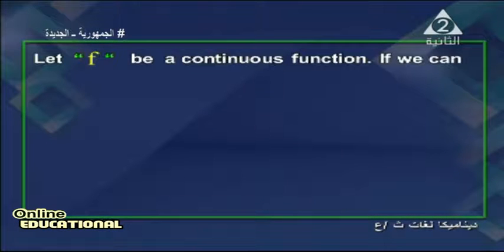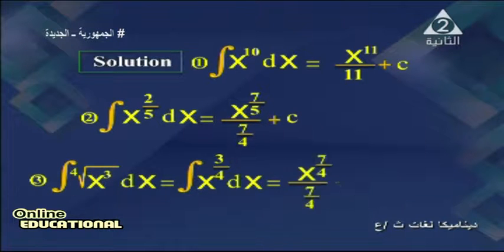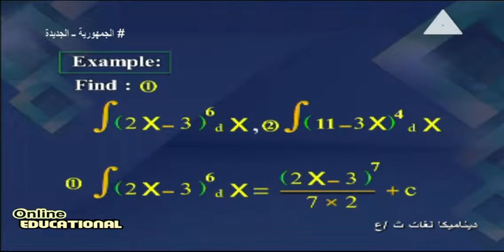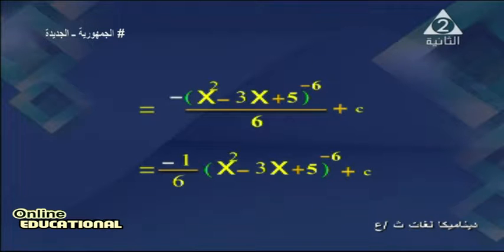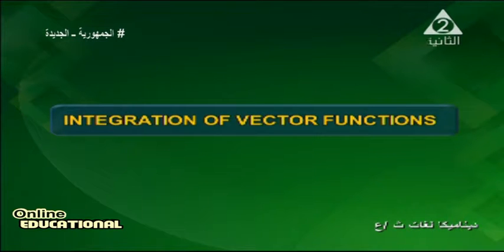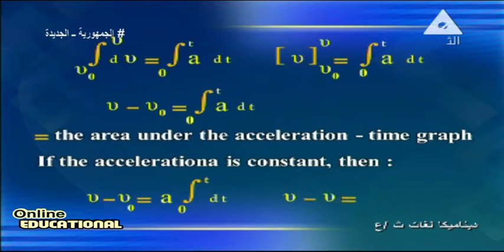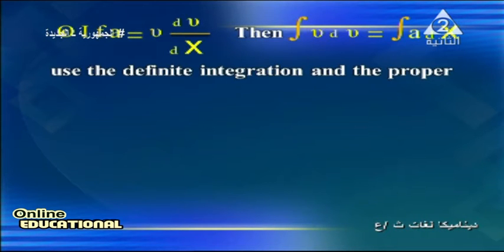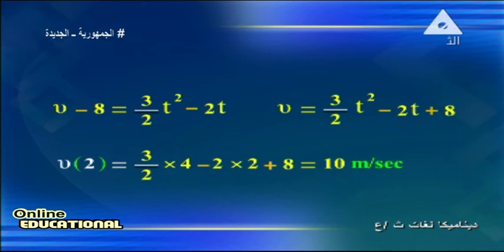ديناميكا لغات للصف الثالث الثانوي 2022 (حلقة)''11-11-2021